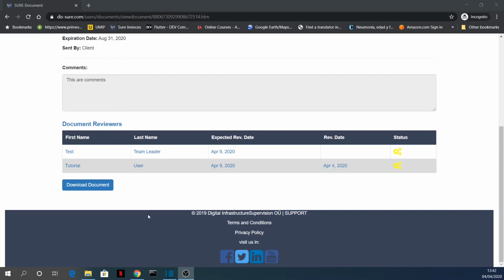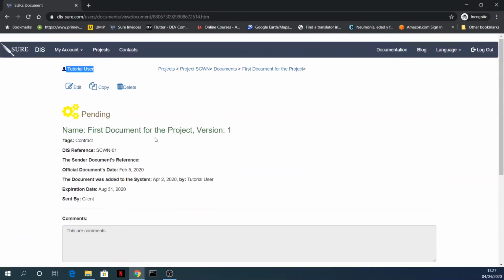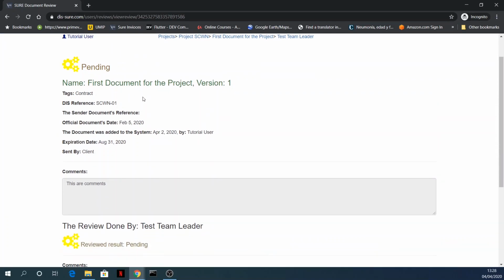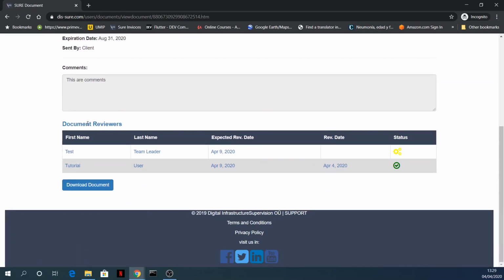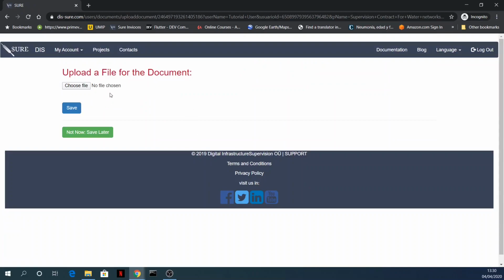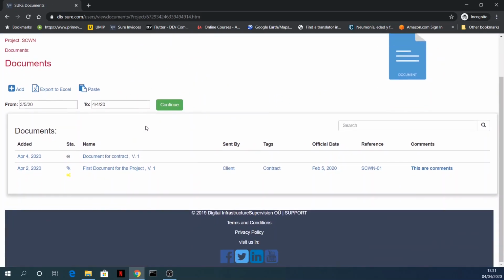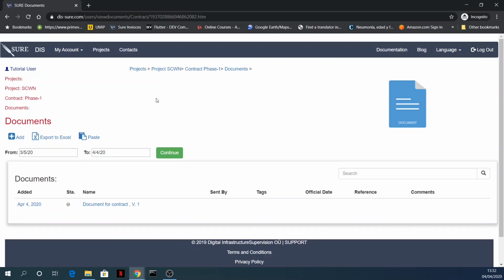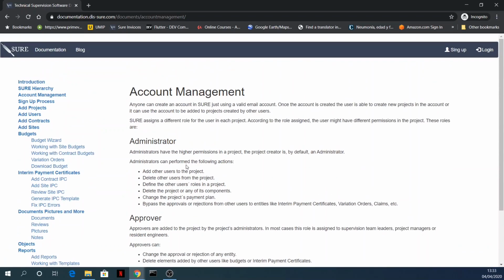SURE tutorial10 How to add the Documents #2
Hey guys, we are here to give you explanations about adding the Documents. With SURE it will be easy for you to archive all the Documents to each Contract,  to controll the status of downloaded files,  to add the comments to the file,  etc. If you want to know more about SURE, dont lose your time - sign up for SURE